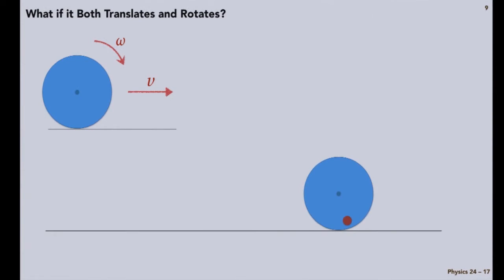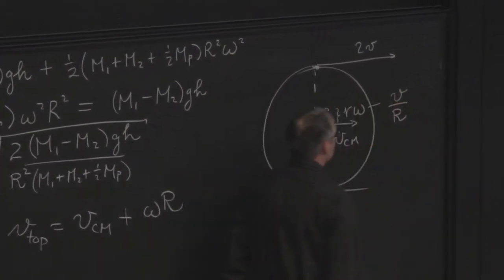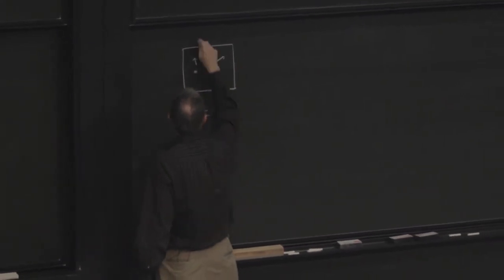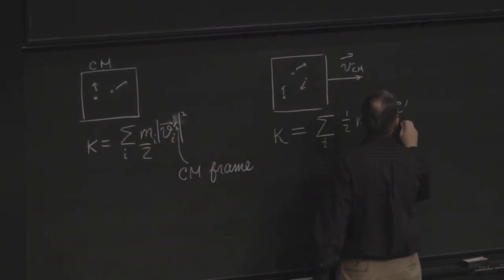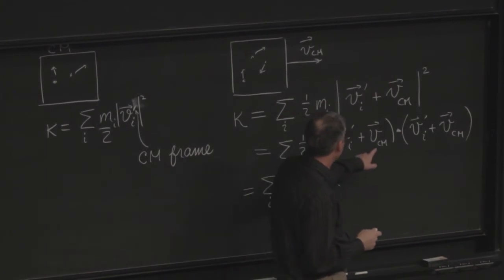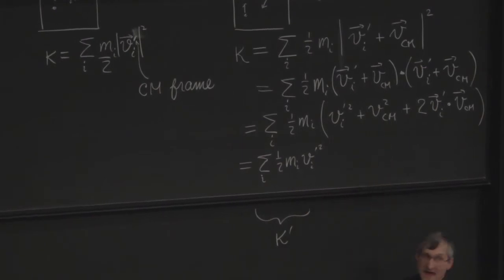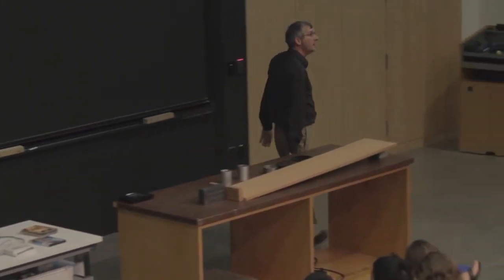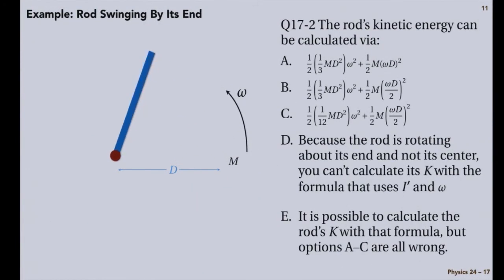Lecture 17.7 - Rotation and Translation